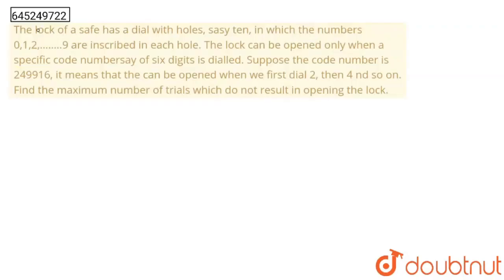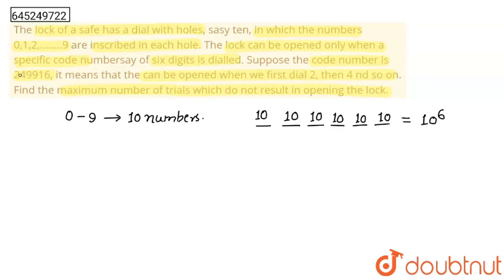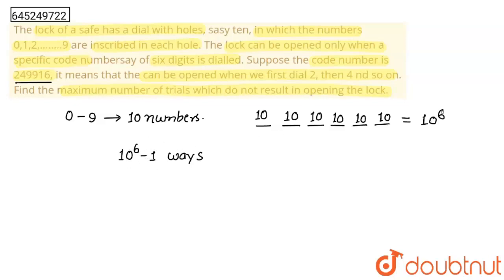The lock of a safe has a dial with holes, sasy ten, in which the numbers 0,1,2,……..9 are inscrib...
The lock of a safe has a dial with holes, sasy ten, in which the numbers 0,1,2,……..9 are inscribed in each hole. The lock can be opened only when a specific code numbersay of six digits is dialled. Suppose the code number is 249916, it means that the can be opened when we first dial 2, then 4 nd so on. Find the maximum number of trials which do not result in opening the lock.
Class: 12
Subject: MATHS
Chapter: PERMUTATIONS - FOR BOARDS
Board:IIT JEE

👉 Have Any Query? Ask Us.